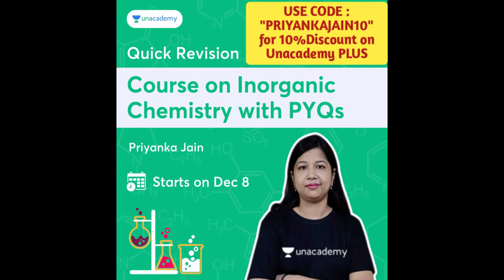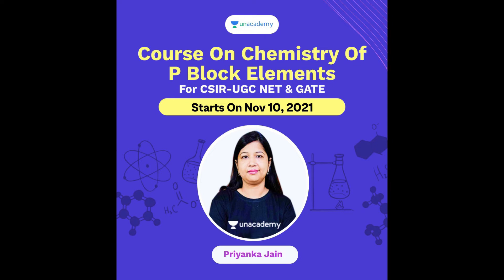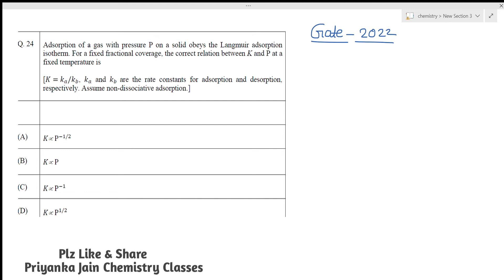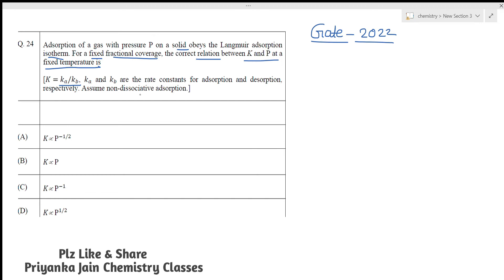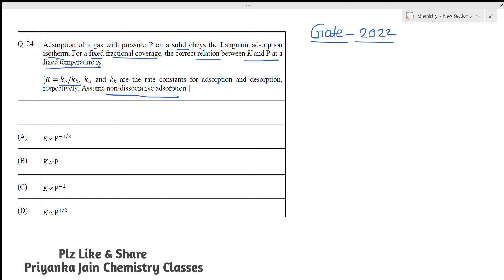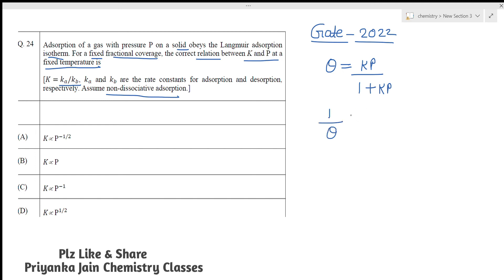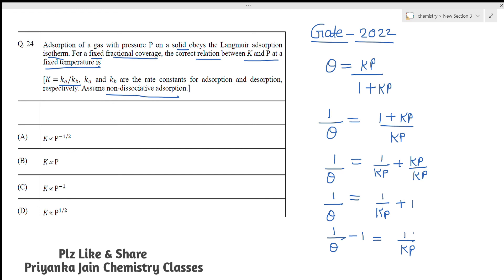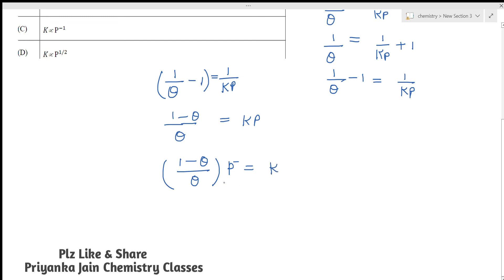Markbooster Questions Gate 2022 Solutions Langmuir Adsorption Isotherm Solutions Gate , CSIR NET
Other Playlists - Quantum mechanics , Group theory , Surface chemistry, solids , chemical kinetics , electrochemistry, thermodynamics , pericyclic reactions , photochemistry , organic name reaction mechanism , organic reagents , organometallics , Analytical chemistry , bioinorganic chemistry , spectroscopy , chemistry of transition metals , chemistry of p- block elements